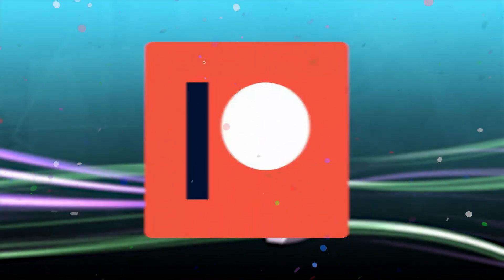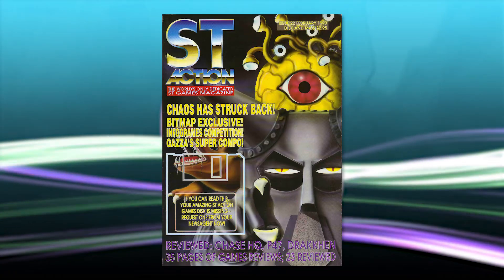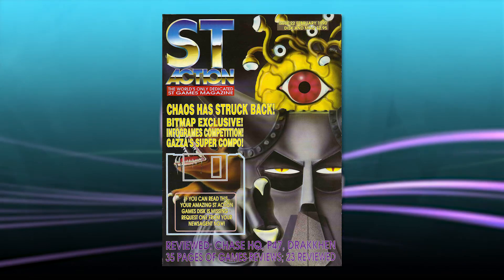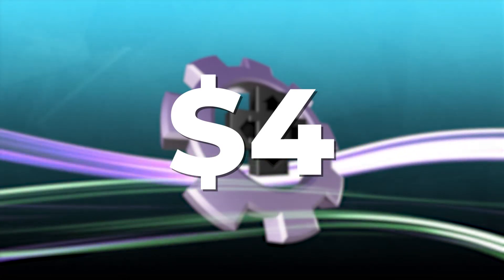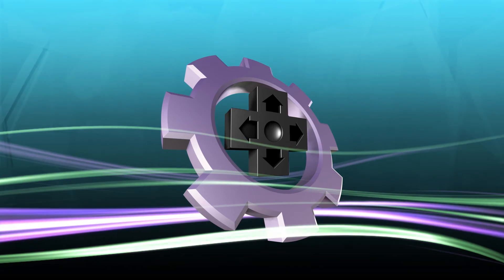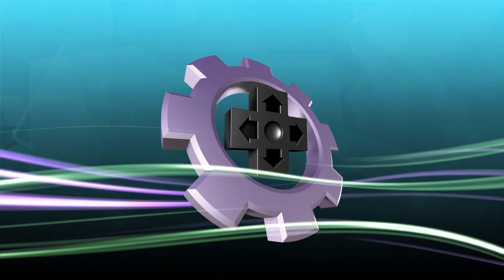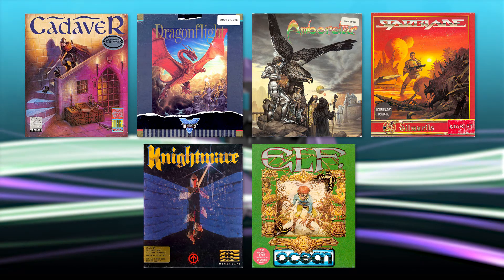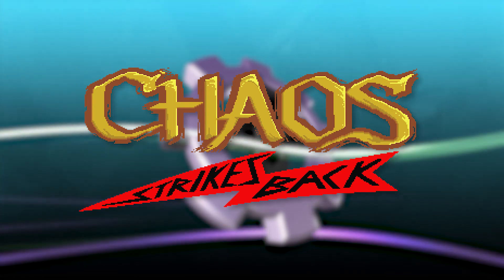Channel News Oct 2019 - Patreon giveaway and stuff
Some info about a giveaway on Patreon and some other stuff about my channel...